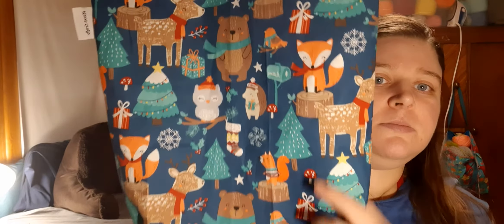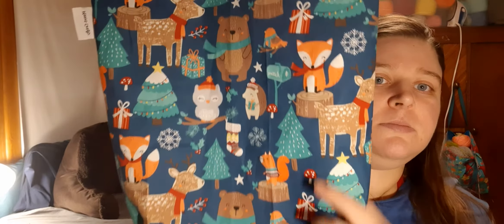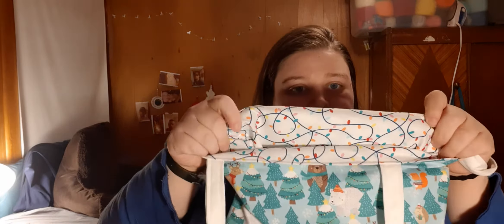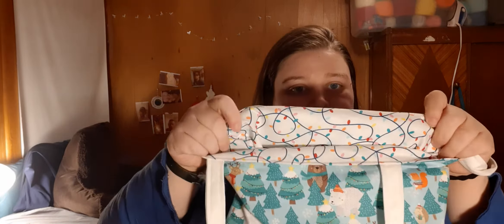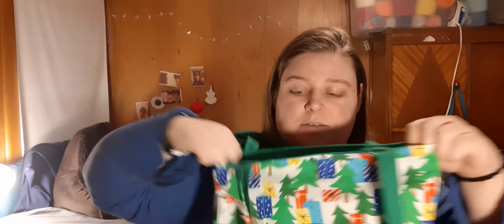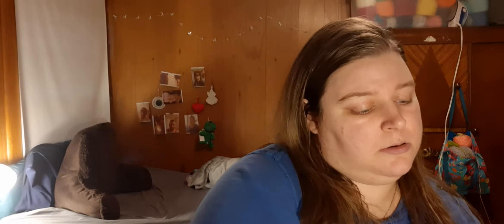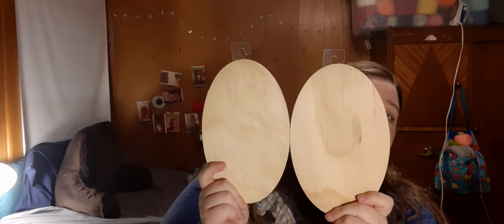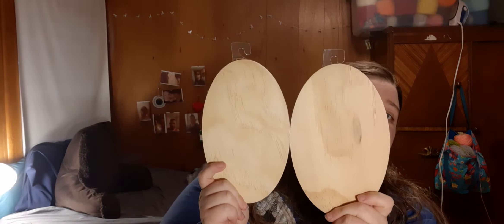new Christmas tote bags